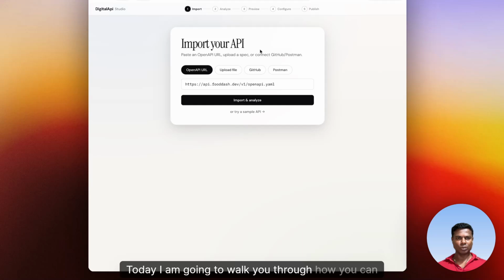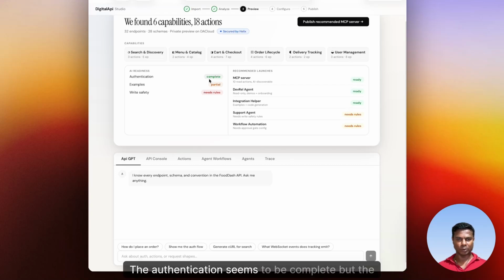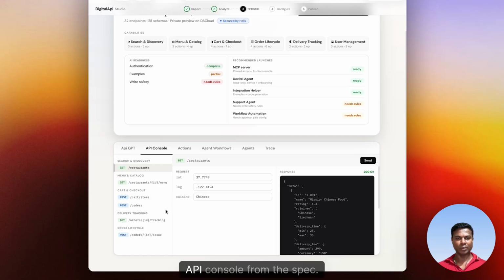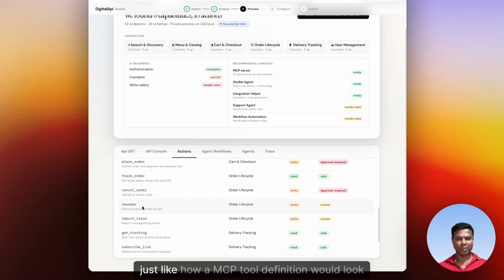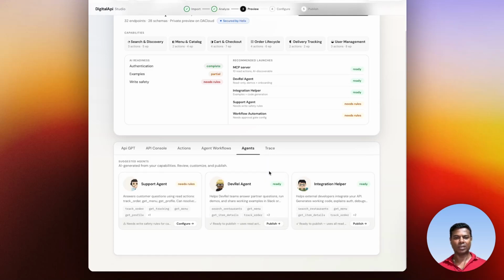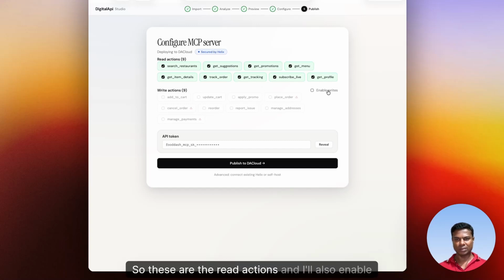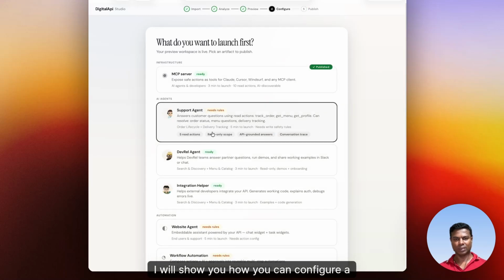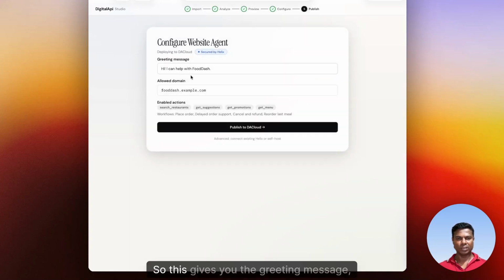How to Convert APIs Into MCP Servers in Seconds [No Code]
Convert any API into an AI-ready MCP server in minutes and enable API-GPT, build Agents, Workflows, and much more. No code, no rewrites.

DigitalAPI Studio takes your OpenAPI spec, Swagger file, Postman collection, or GitHub repo and generates a production-ready Model Context Protocol (MCP) server, AI agents, and agent workflows.

Every server ships with built-in governance with safety, human approval rules, and Helix gateway security baked in.

What it does:

Import: OpenAPI URL, file upload, GitHub repo, or Postman collection
Auto-discovery: API capabilities, endpoints, schemas, auth flows, write safety
API GPT: AI chat assistant grounded in your API spec
API console: Built-in Postman-style endpoint tester
MCP actions: Auto-generated tool definitions with read/write safety tags
Agent workflows: Multi-step flows drafted from your endpoints
Prebuilt AI agents: Support, DevRel, Integration Helper
Publish anywhere: DACloud, self-host, or bring your own Helix
Embed widget: Ship a working AI agent on your website in one line

Timestamps

0:00 Importing the API + initial setup
0:36 API analysis and endpoint generation
1:24 Schema mapping and generated actions
2:25 Workflow and developer agent creation
3:00 Publishing the MCP server
3:45 MCP configuration and code overview
4:00 Support agent setup and testing
4:51 Final wrap-up and completed system demo